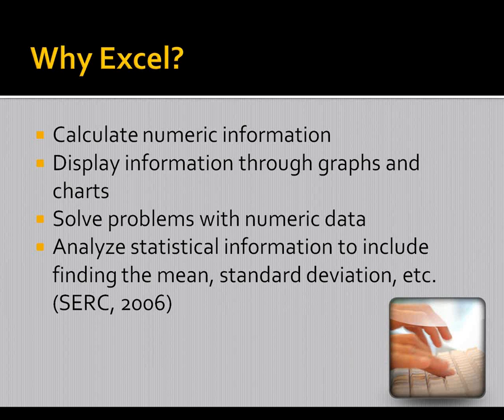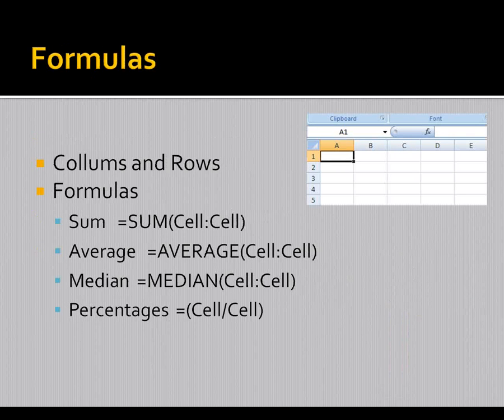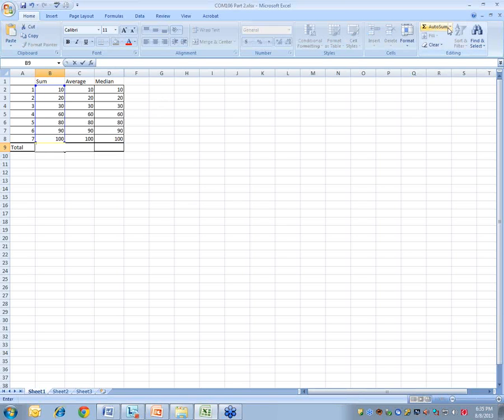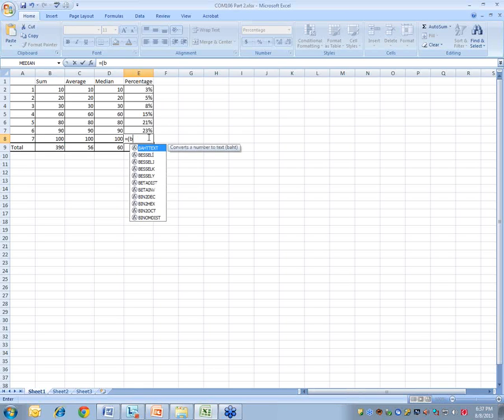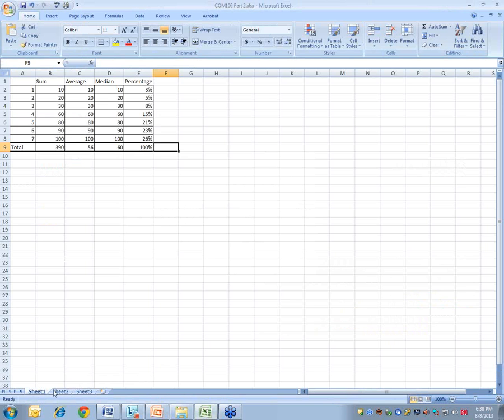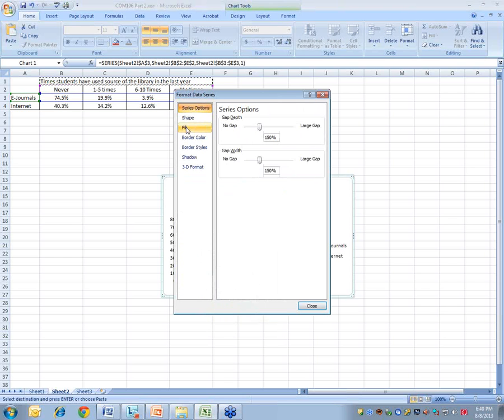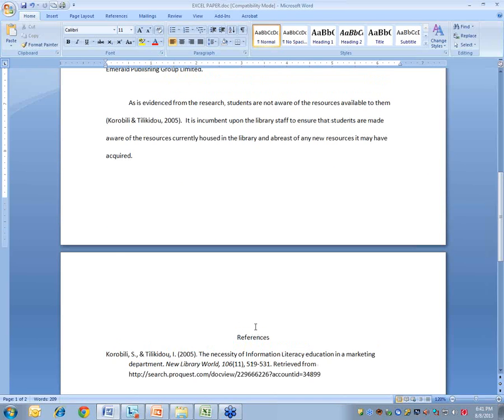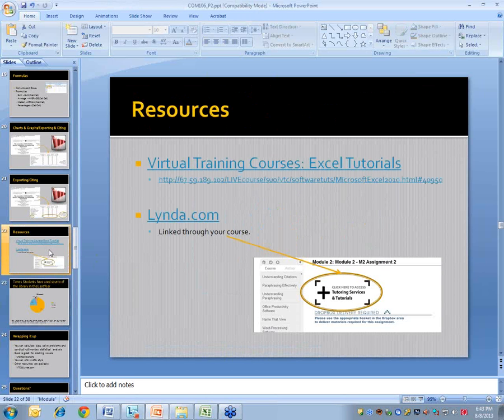2013 08 08 18 30 Excel how to create graphs and work with numbers in MS Excel